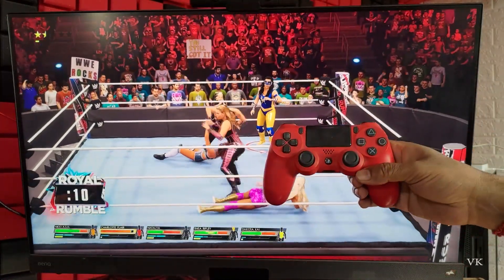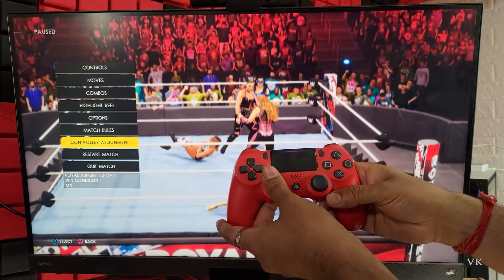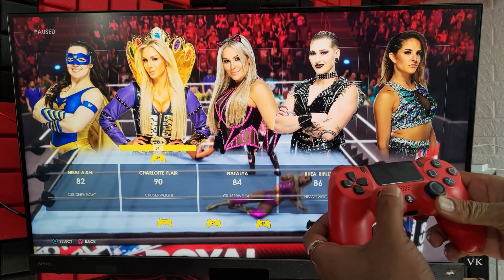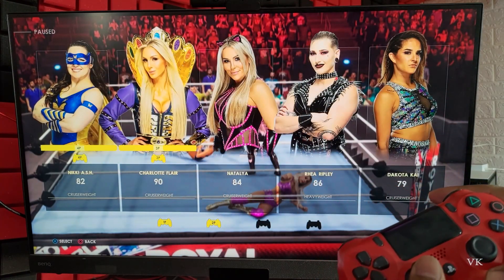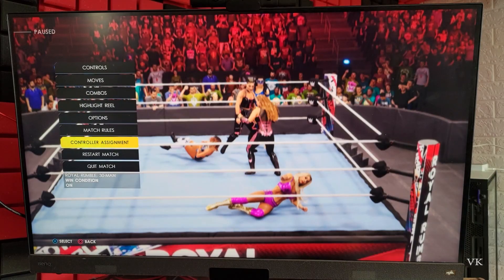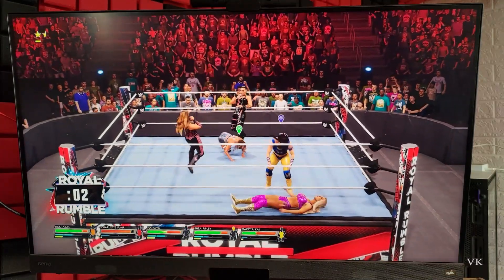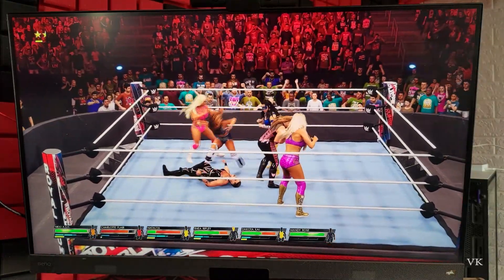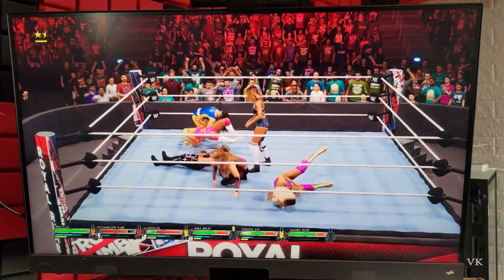WWE 2K22 - How to change player in Royal Rumble if you got eliminated -Controller Assignment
hello guys, in this video, i am explaining that How to change player in Royal Rumble if you got eliminated -Controller Assignment in wwe 2k22.